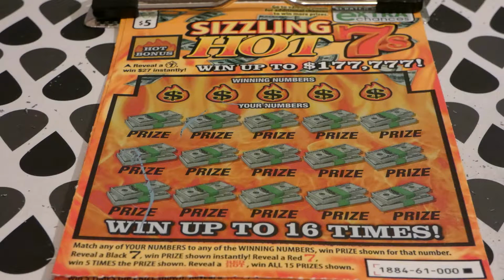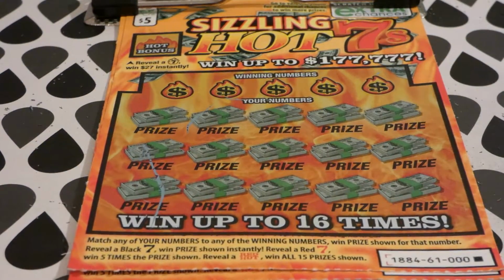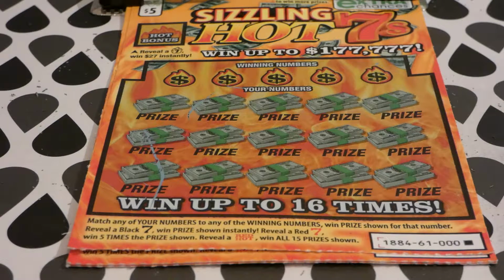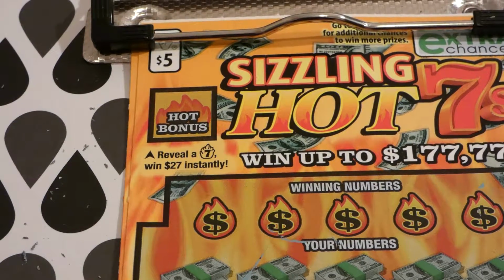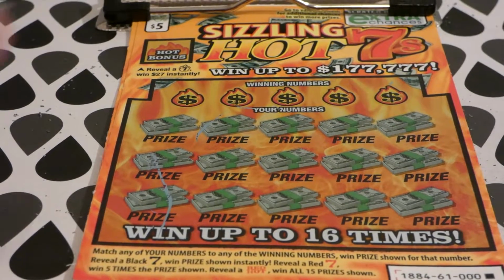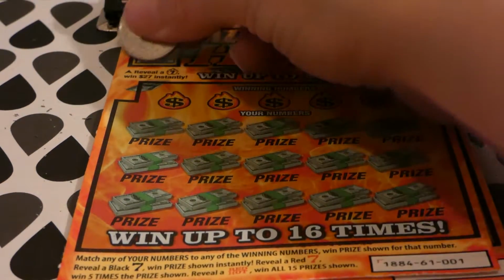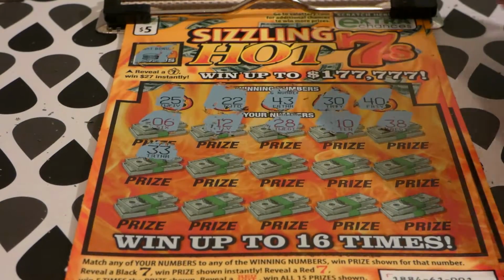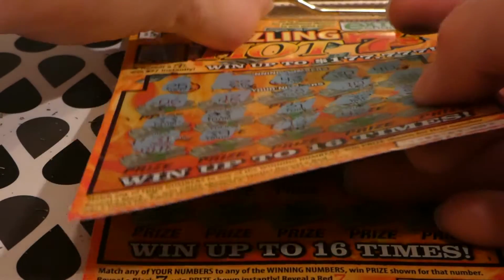Sizzling Hot 7s - Saturday Sevens 40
Saturday Sevens 40 - Sizzling Hot 7s